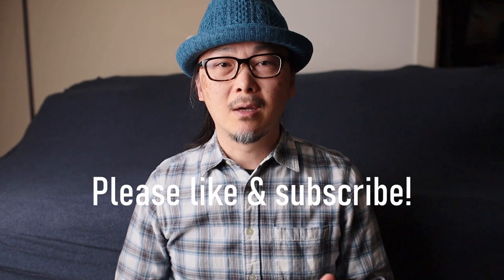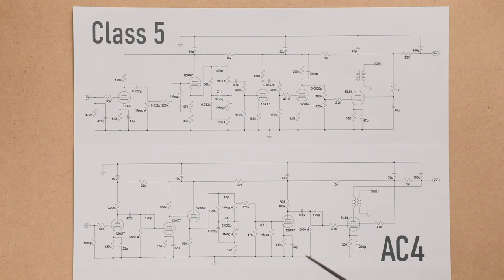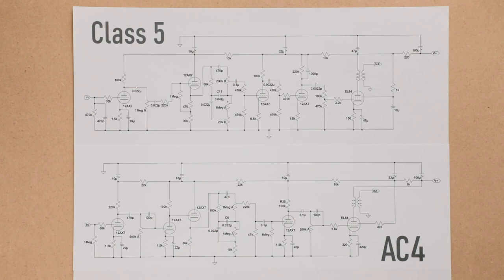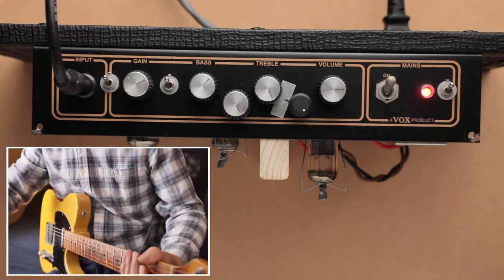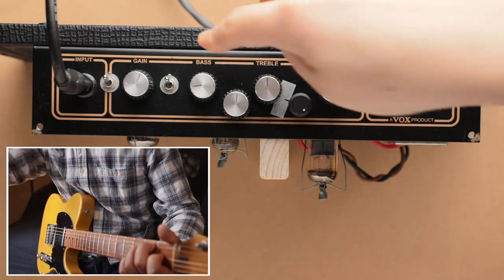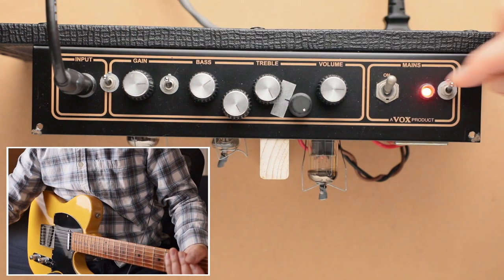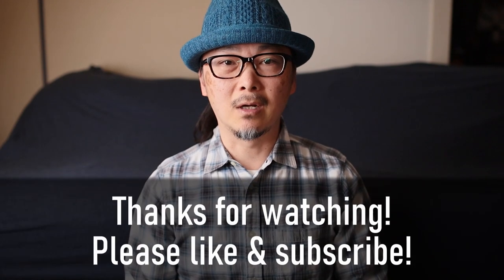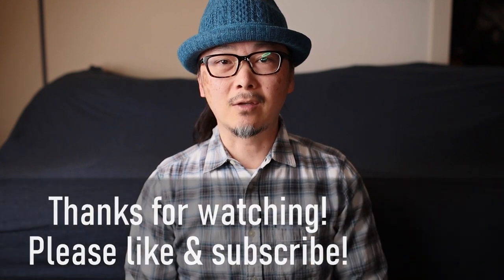Marshall Class 5 Made From A Vox AC4!? Two Flavors Of An EL84 Class A Guitar Amp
This ended up being a long video with lots of talking, but I wanted to go in depth behind my thought process for those who might find it interesting. There won't be any step by step instructions on how to do the mod, because it's quite messy and I don't really recommend it.

Chapter links:
0:00 Intro - how the whole project started
3:50 Comparing schematics between the Class 5 and AC4
6:48 Schematic of the mods I did to the Class 5
9:49 Looking at the amp and going through its tones
17:27 Further mods I did to the amp - faux Fender?
22:29 Quick tone comparison of the two settings

The short story: Unable to afford a Marshall Class 5, but craving its tone, I modded my Vox AC4 to mimic its circuit. I was aiming for that JTM45 / Blues Breaker tone that the Class 5 seemed to have.

The tubes in the amp at the time of shooting:
V1: Modern production Tung Sol 12AX7
V2: Vintage Matsushita 12AX7
Output: Vintage Toshiba 7189

The signal chain: Late 80's Fender Japan Telecaster with Seymour Duncan  Broadcaster Pickups - amp - analog cab sim - computer